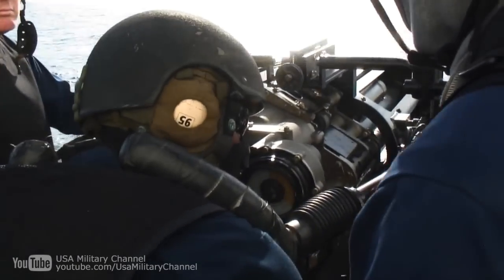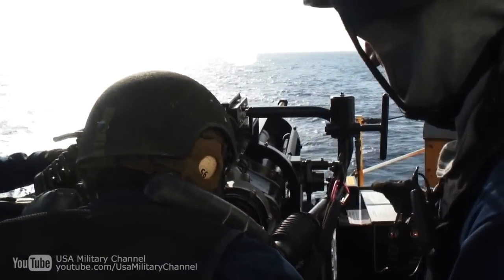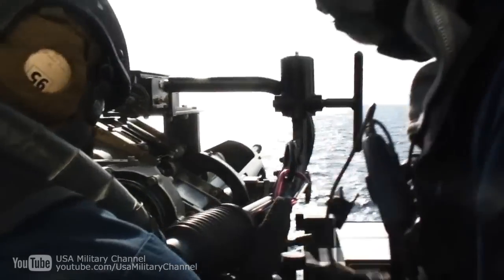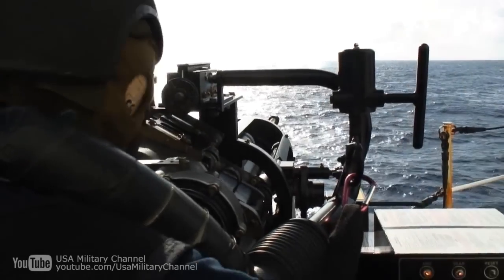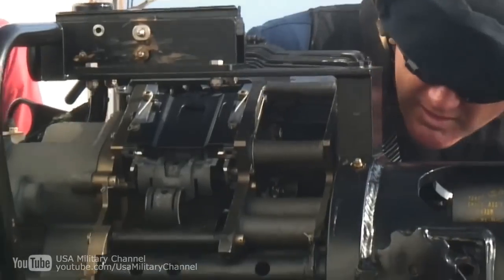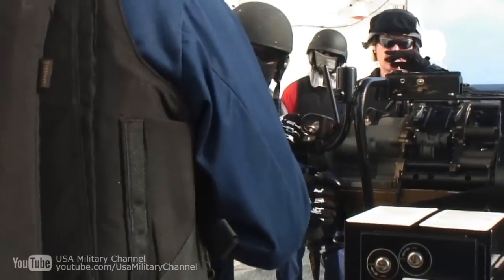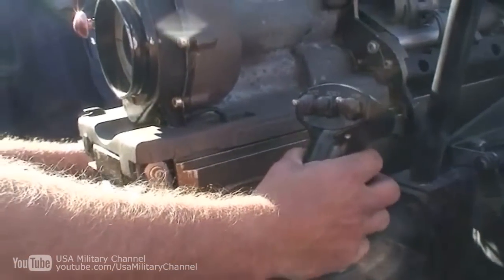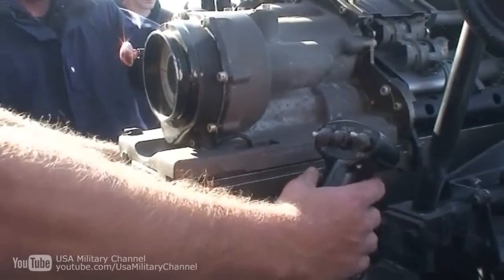M242ブッシュマスター 25mm機関砲 (Mk38) - M242 Bushmaster 25mm Autocannon (Mk 38)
M242ブッシュマスター：アメリカ軍をはじめとするNATO加盟国の戦闘車両や艦船で広く使用されている25mm機関砲(チェーンガン)
アメリカ海軍の艦船ではM242 25mm機関砲とMk88銃架(ガンマウント)から構成されたMk38機関砲システムと呼ばれている。

The M242 Bushmaster is a 25 mm chain-driven autocannon. It is used extensively by the US armed forces, as well as by NATO's and some other nations' forces in ground combat vehicles and watercraft.
Derivative of the M242 system, the Mk 38 consists of the M242 chain gun and the Mk 88 machine gun mount.

"The appearance of U.S. Department of Defense (DoD) visual information does not imply or constitute DoD endorsement."